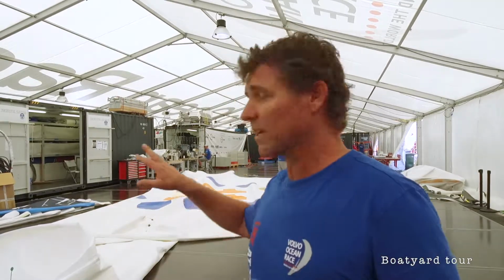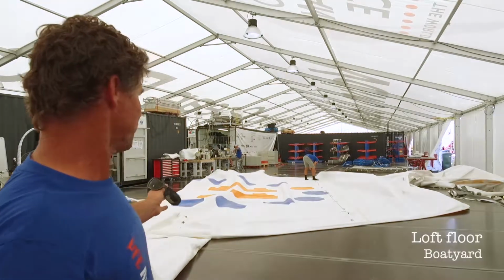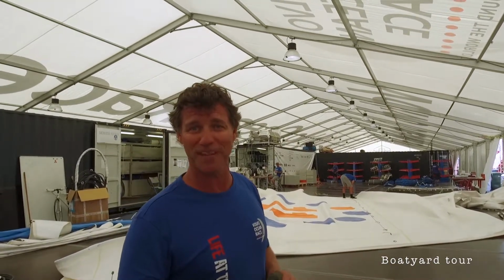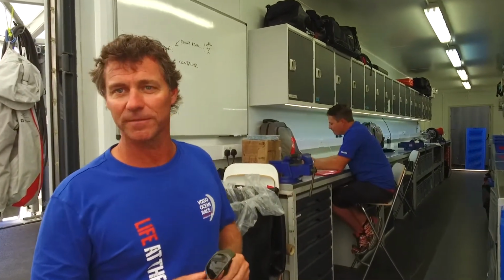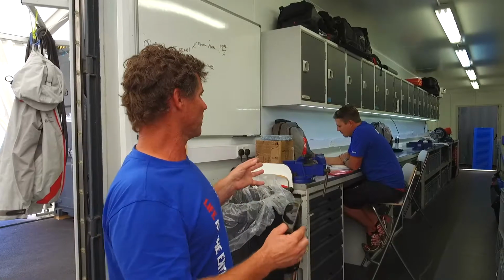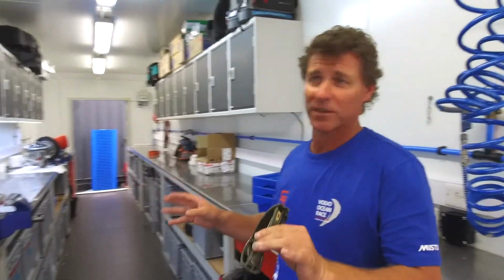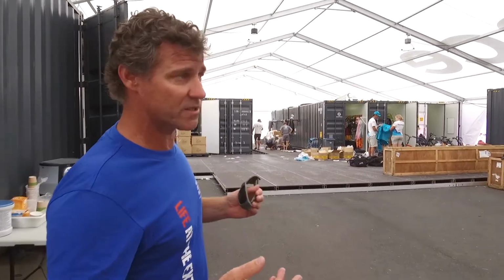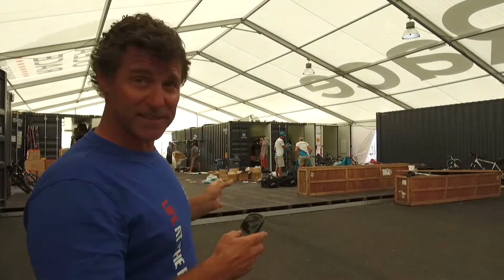Harken Neil Cox Volvo Ocean Race Boatyard tour